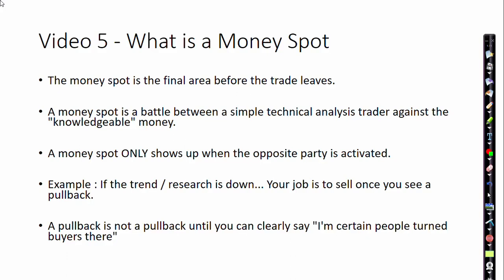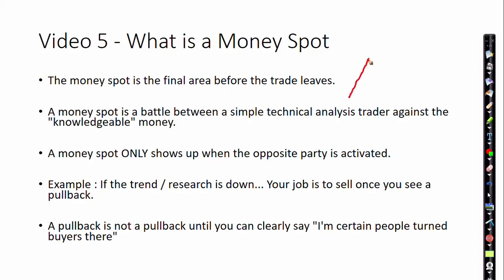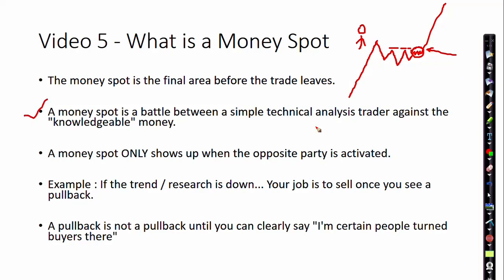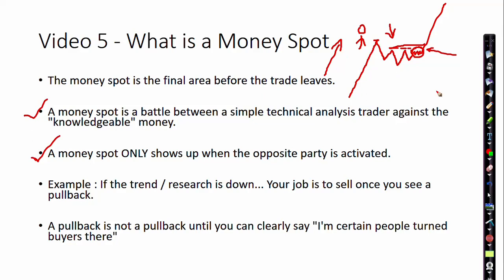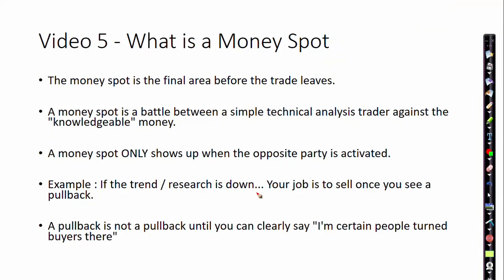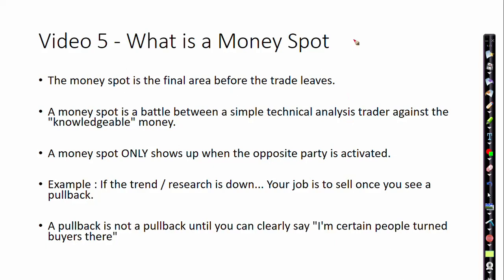How to identify Liquidity Area, SMC